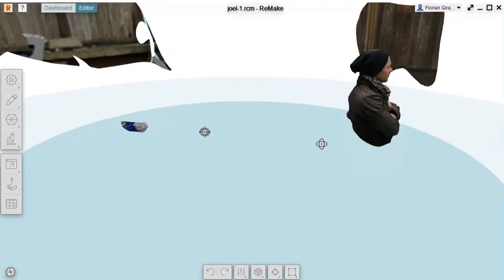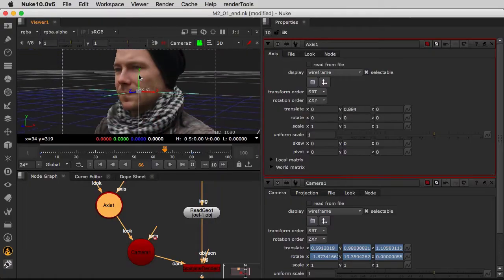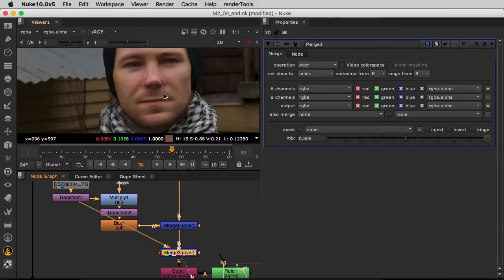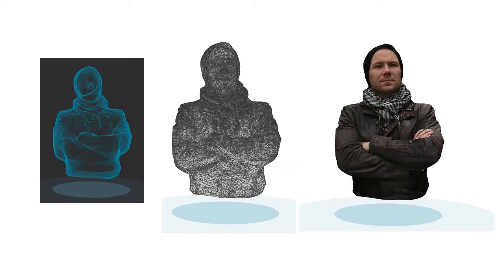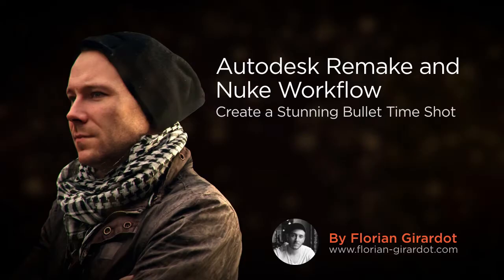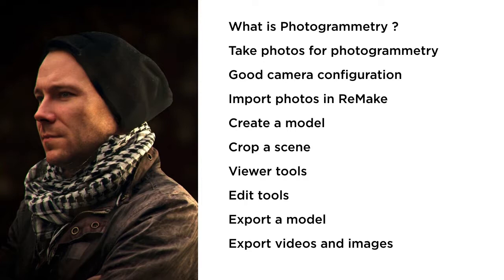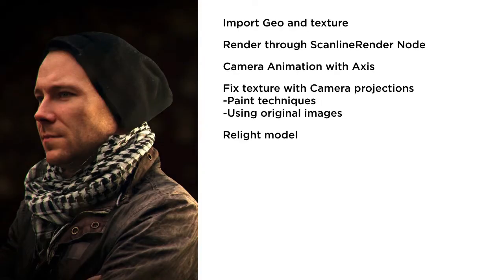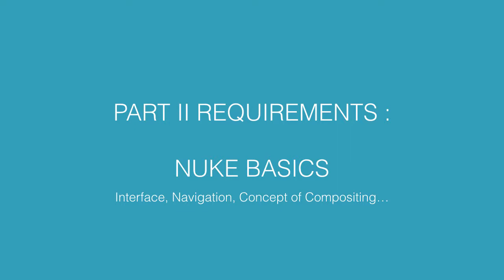Tutorial : Autodesk ReMake and Nuke Worflow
Create a stunning bullet time shot in Nuke and ReMake.

Course available at Udemy and Skillshare.